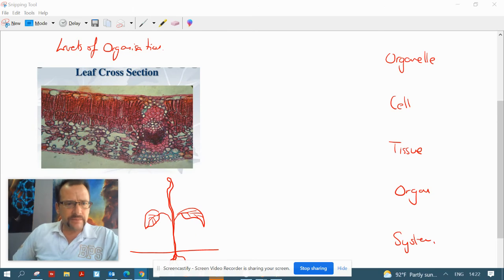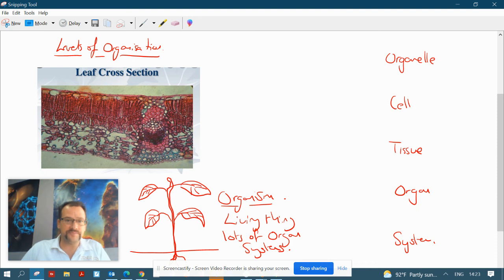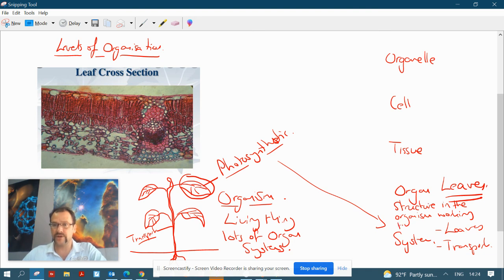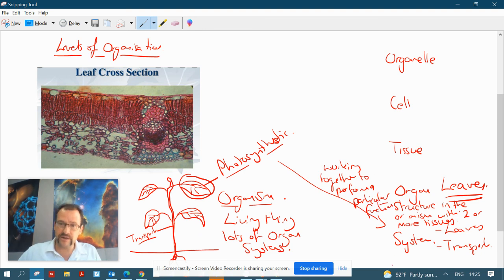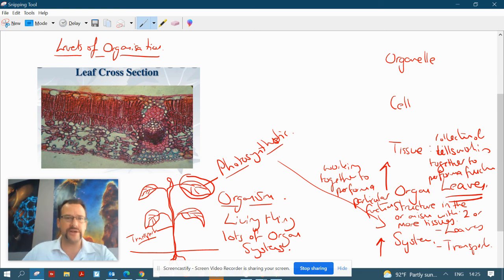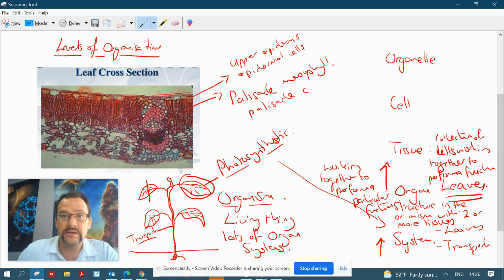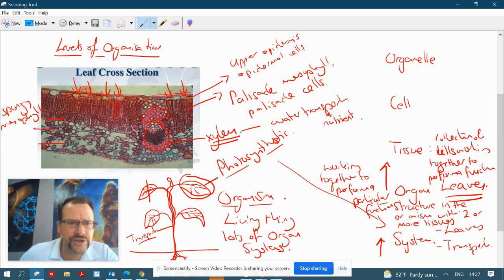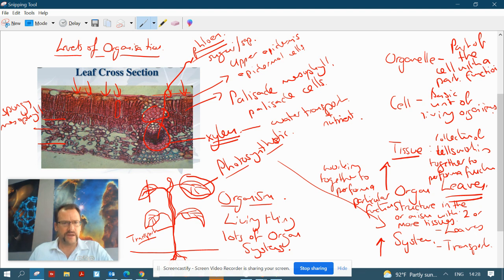Levels of Organisation iGCSE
Looking at plants we can see all kinds of levels of organisation from organism through to organelle, Watch this to find out examples of systems, organs, tissues and cells in plants.